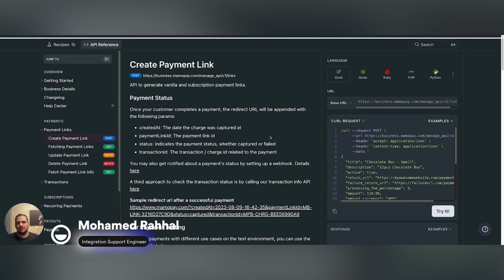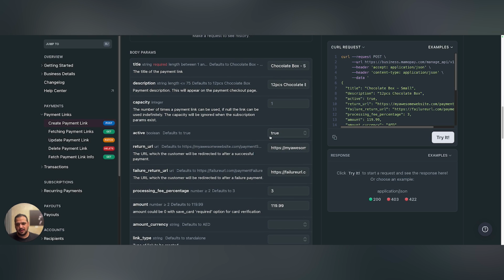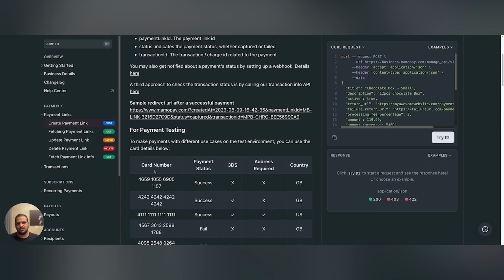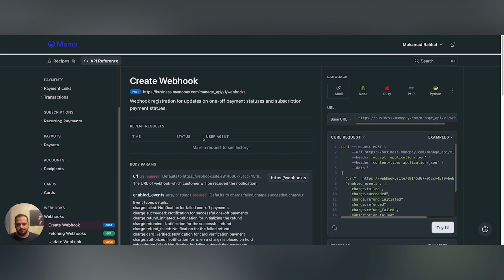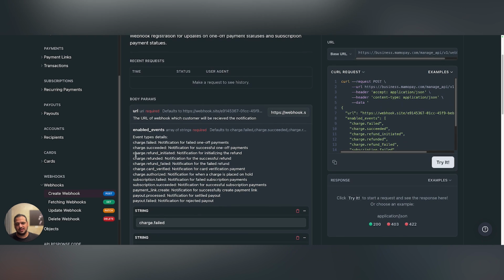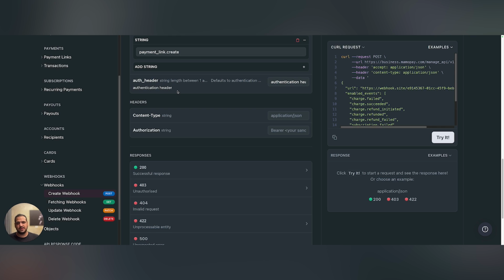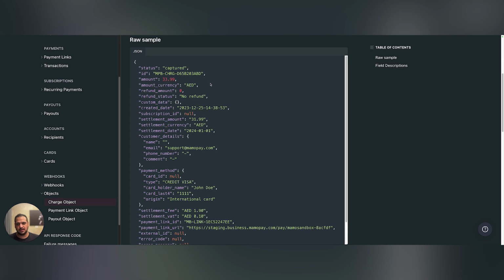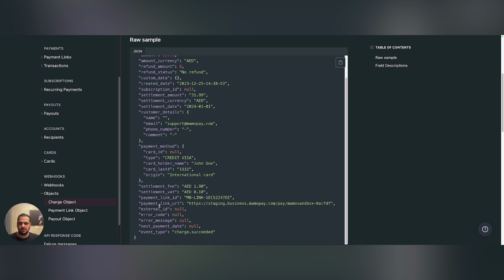Tutorial | How to use Mamo's webhooks to capture payment data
Join our Integration Support Engineer, Mohammad Rahhal, in this tutorial on how to use Mamo's webhooks to capture all sorts of interesting events that occur on the Mamo platform.

Mamo is regulated by the Dubai Financial Services Authority with a Providing Money Services license.